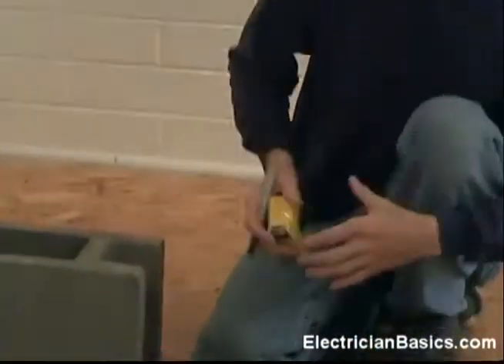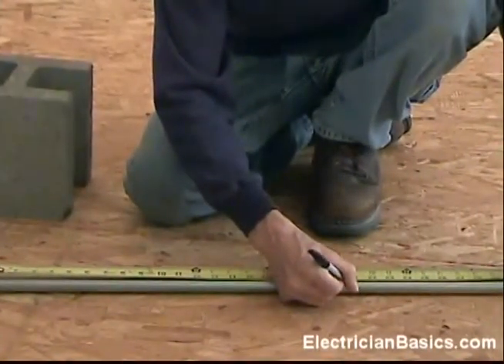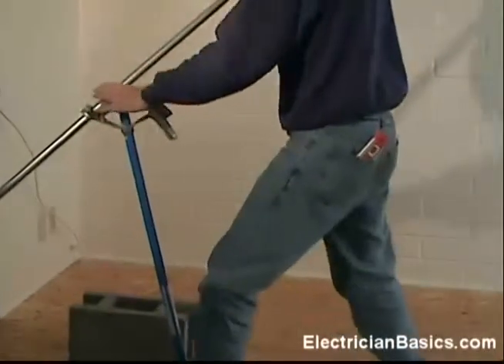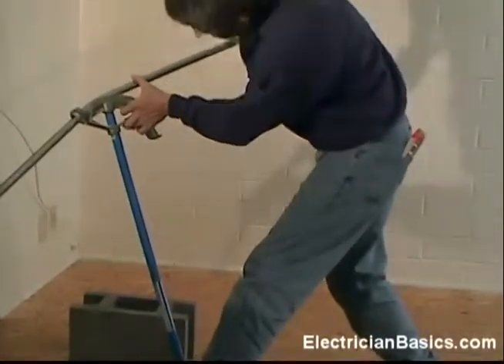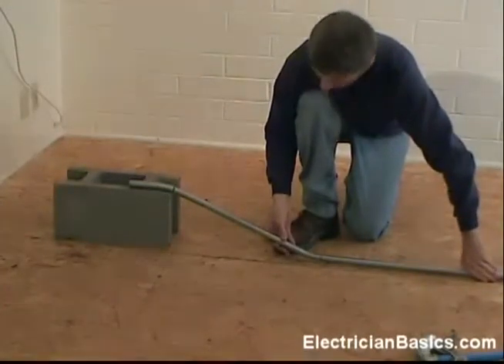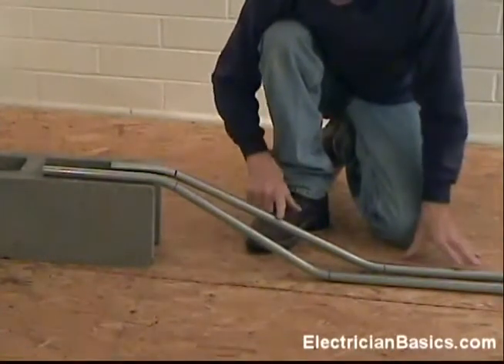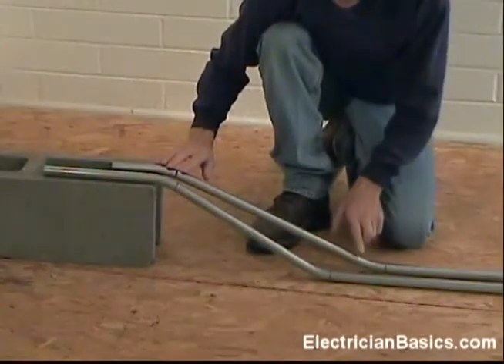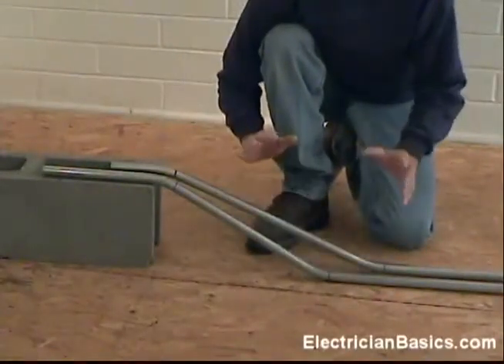22 Degree Offsets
This video series is designed to teach someone that has never even held a bender to properly bend conduit - electrical metallic tubing or EMT - with a hand bender.  Offsets are used to change elevations.  However, they can quickly use up the allowable 360 degrees of bends between pull points.  It is important to learn to use Offsets of less than 30 degrees.